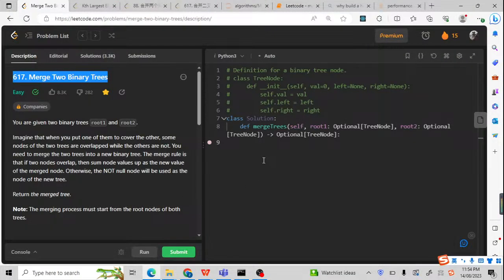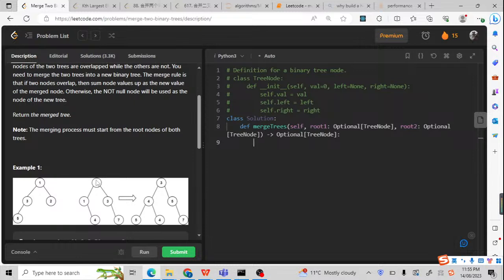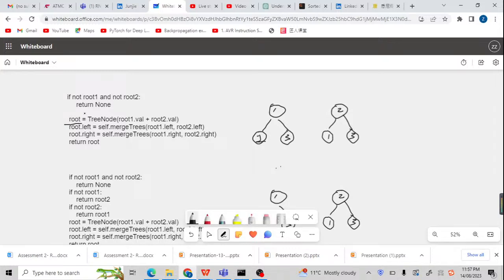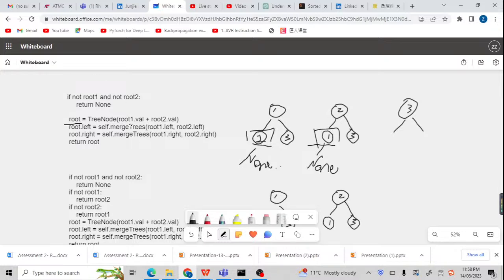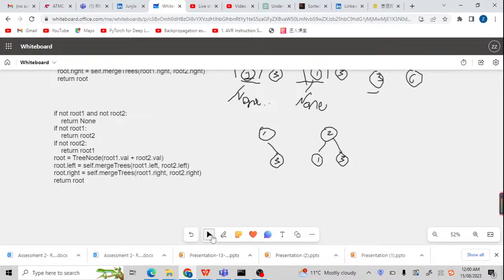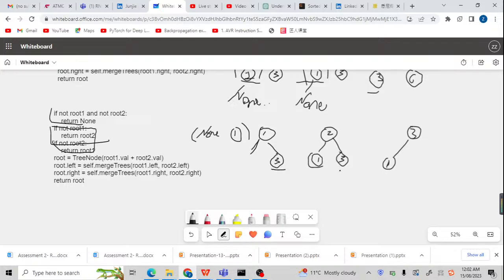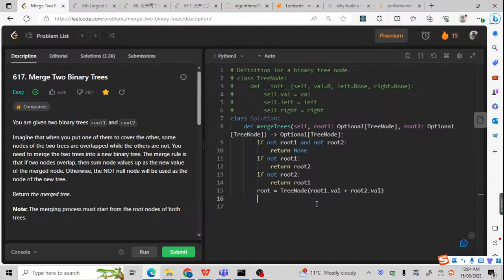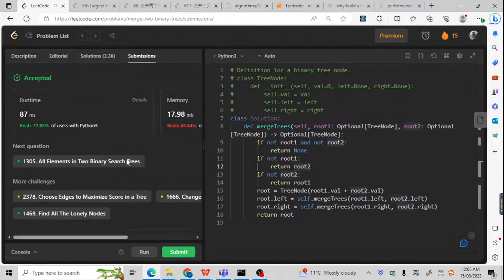Leetcode 617. Merge Two Binary Trees (tree)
617. Merge Two Binary Trees